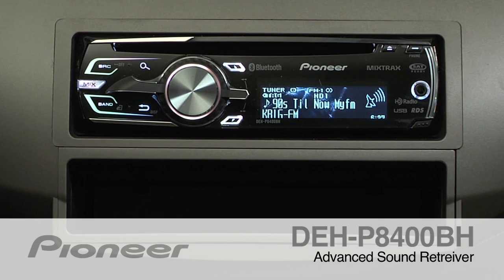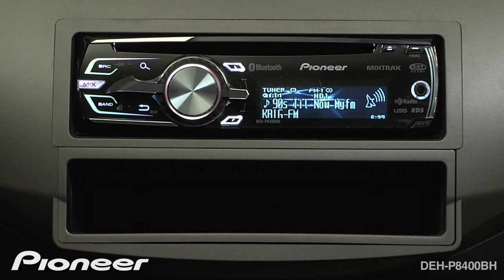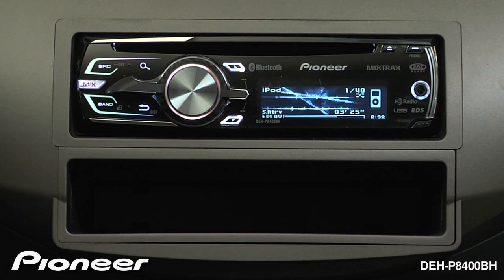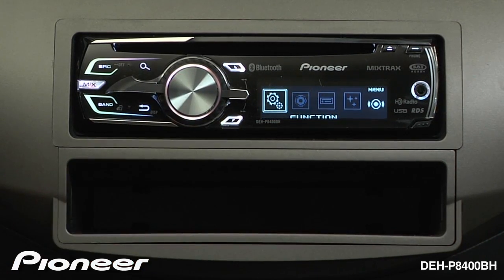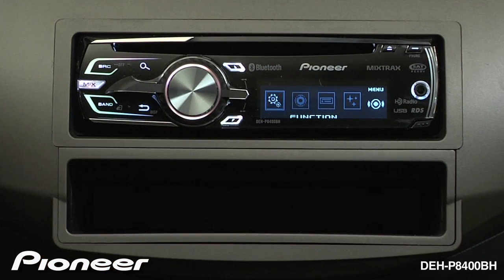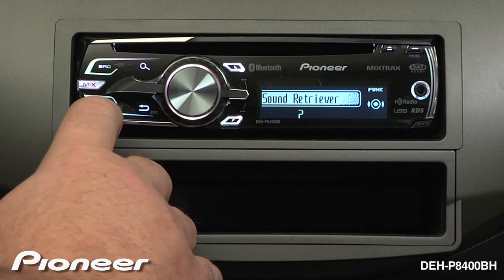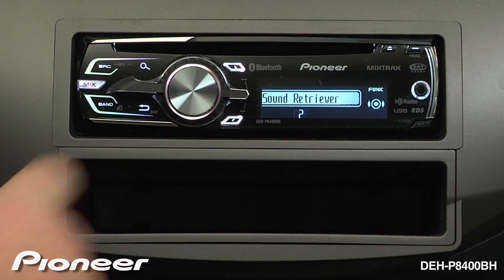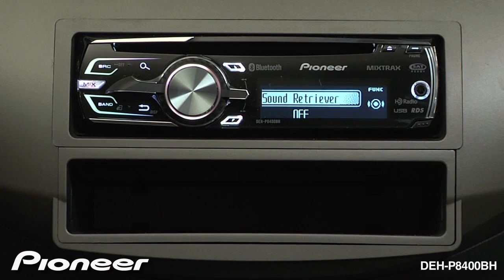How To - DEH-P8400BH - Advanced Sound Retriever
Learn how to use the Advanced Sound Retriever feature on the DEH-P8400BH in-dash CD receiver.